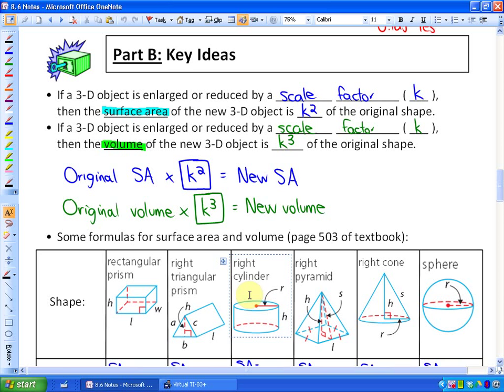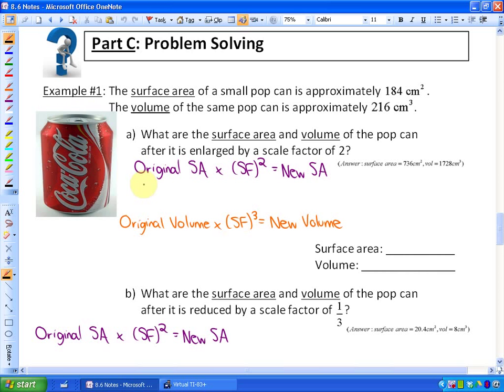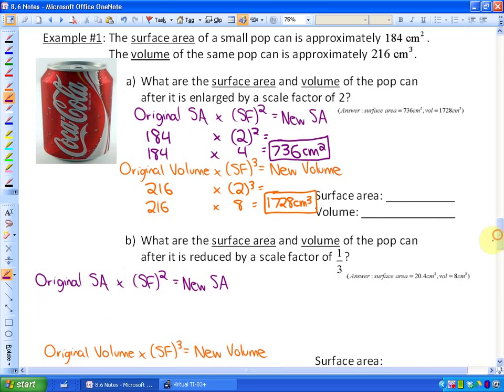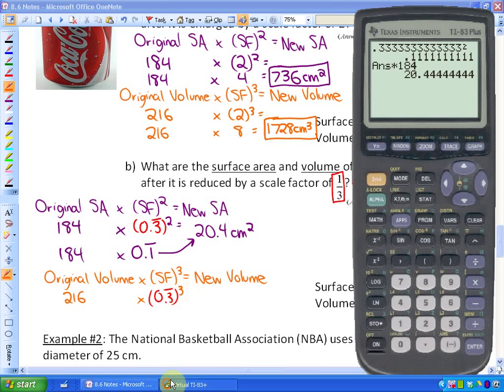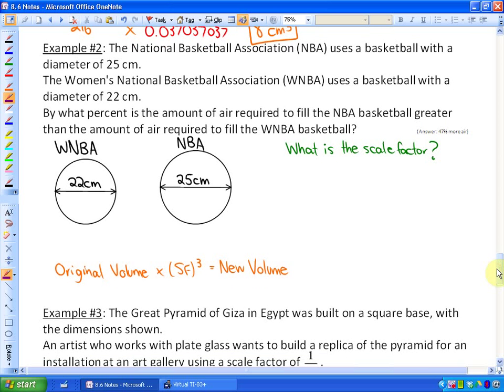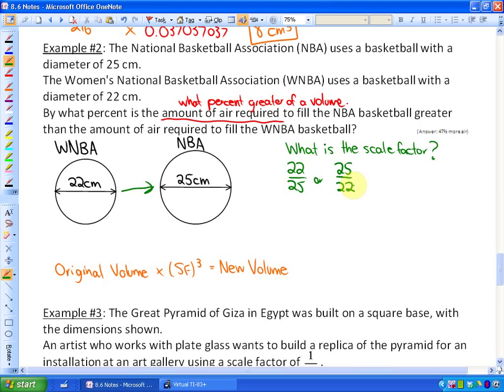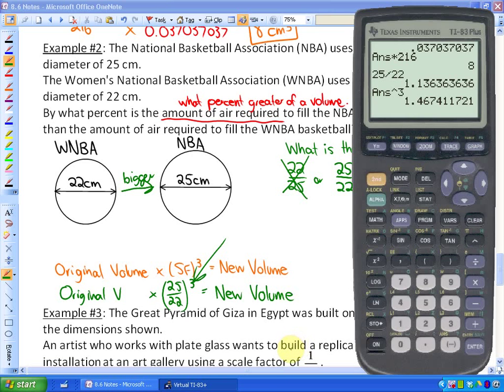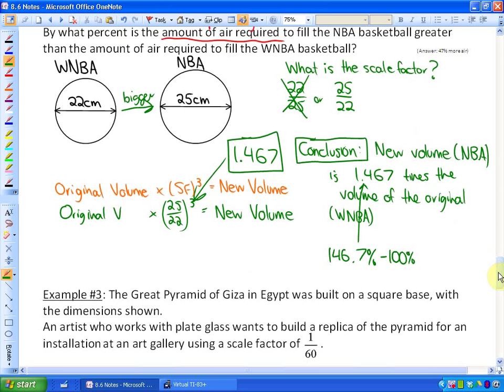8.6: lesson 3, part C example #1-2 (Scale Factors and 3-D Objects)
Scale Factors and 3-D Objects